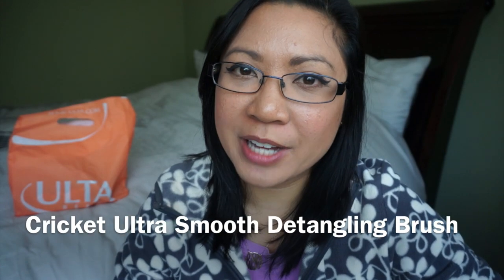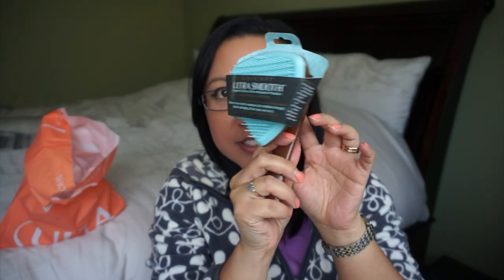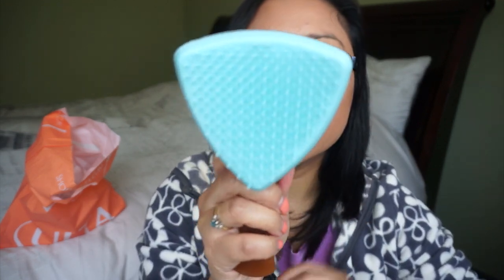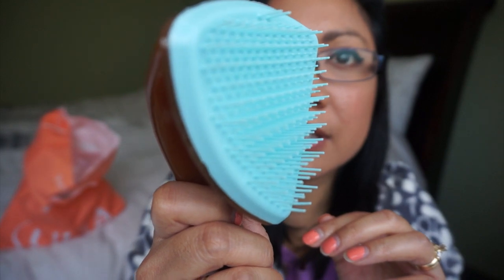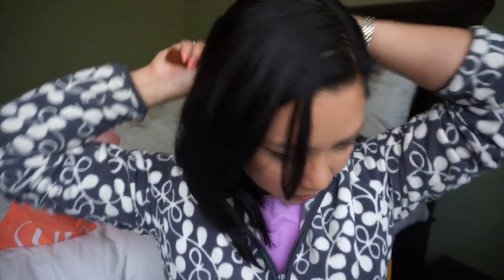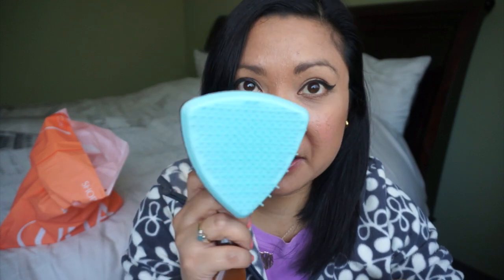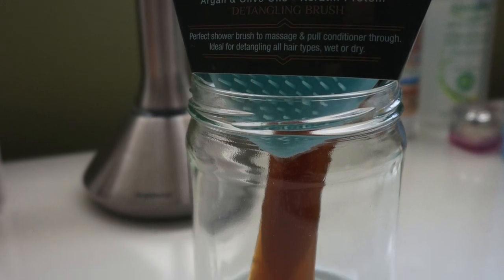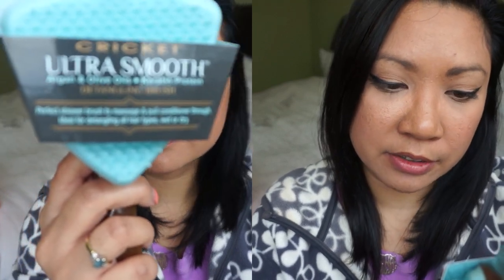Cricket Ultra Smooth Detangling Brush Review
Mini review on the Cricket Ultra Smooth Detangling Brush.

Products mentioned:
CRICKET Ultra Smooth Detangling Brush - $12.95

Tangle Teezer - $9.39